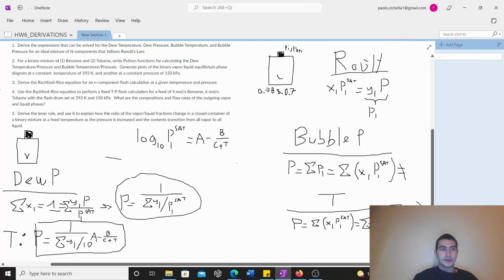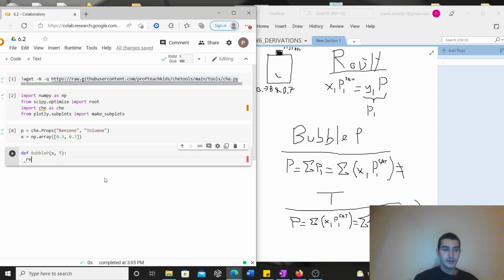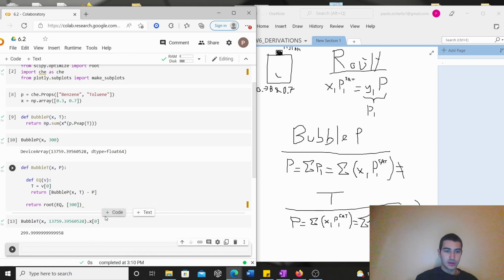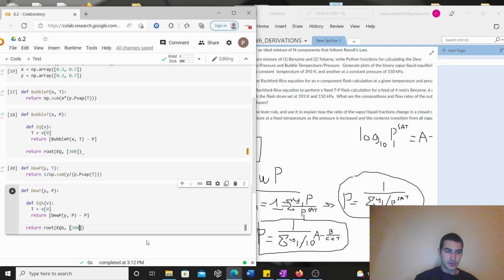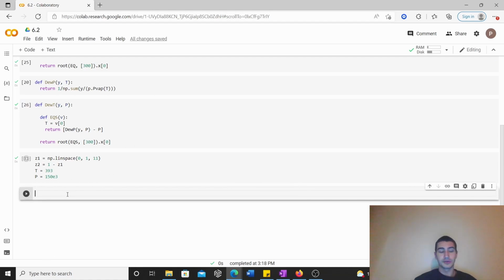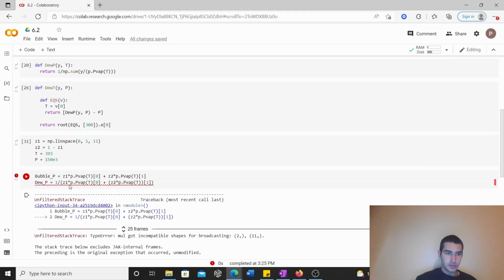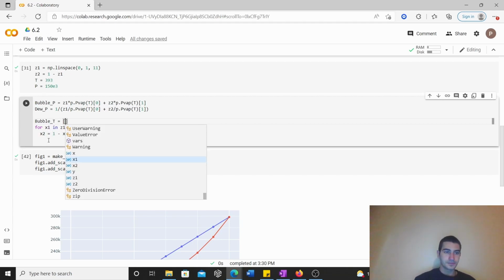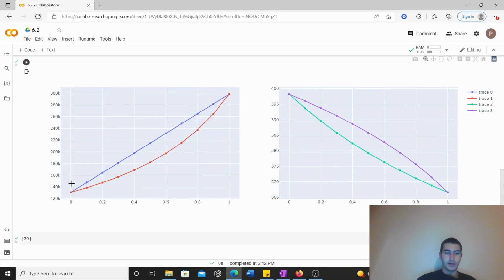Vapor Liquid Equilibrium #2